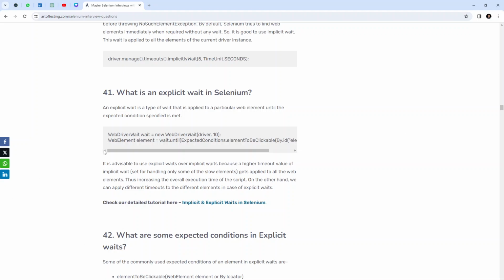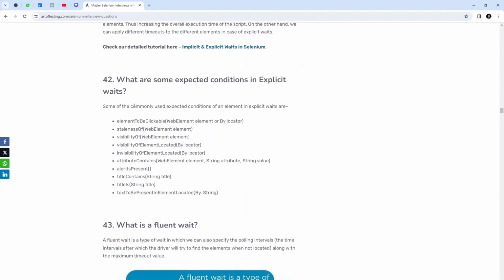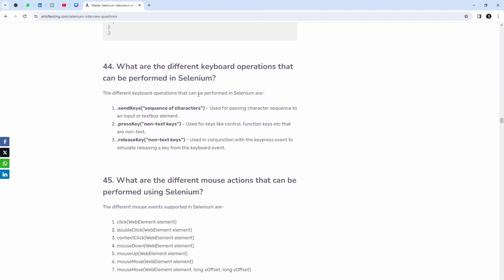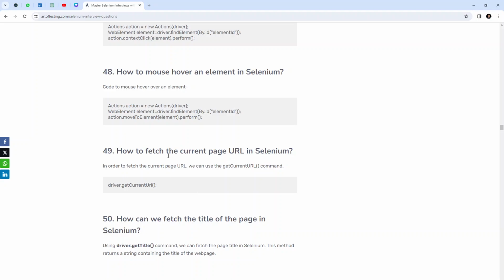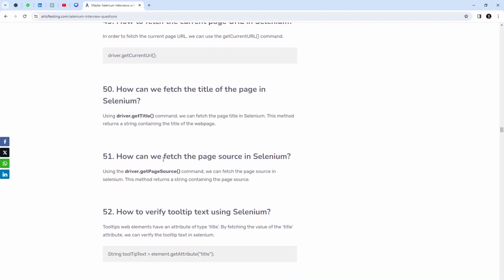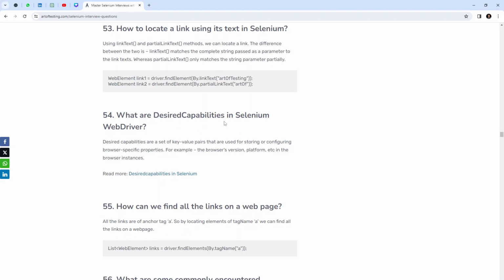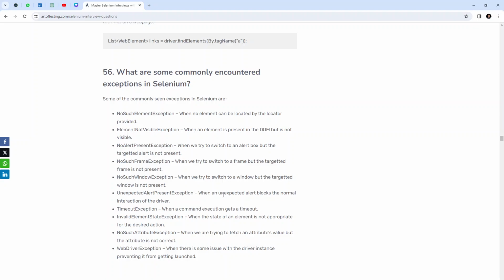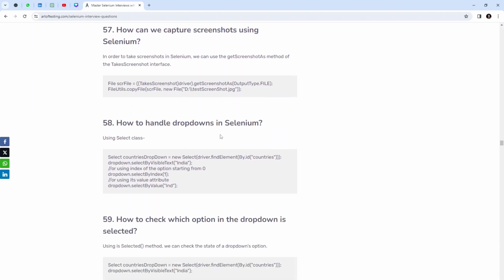Selenium Interview Questions 41 to 60